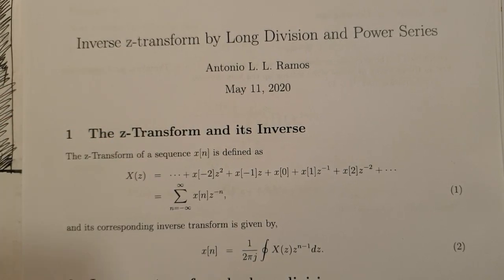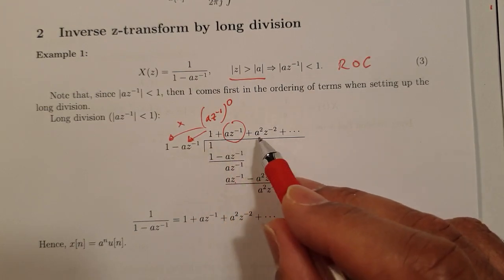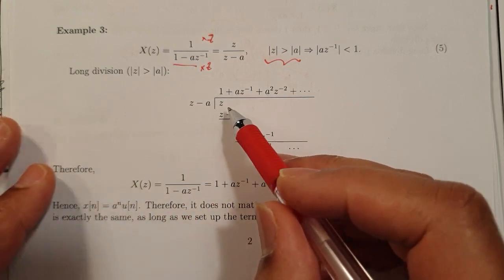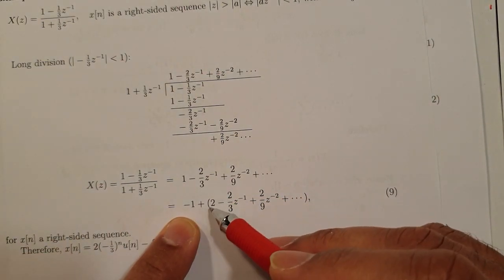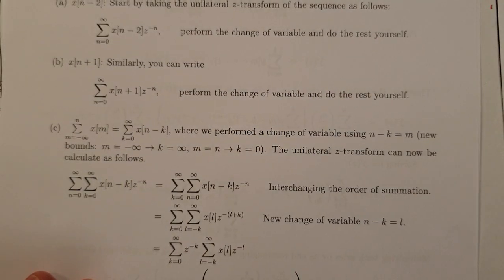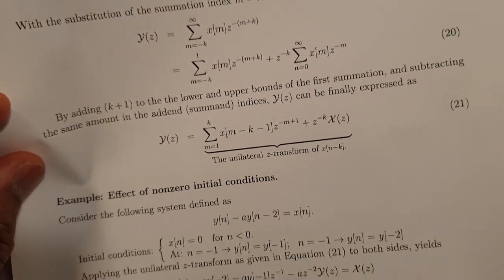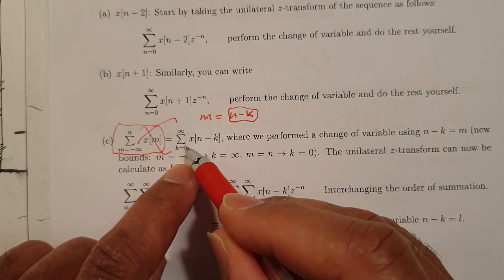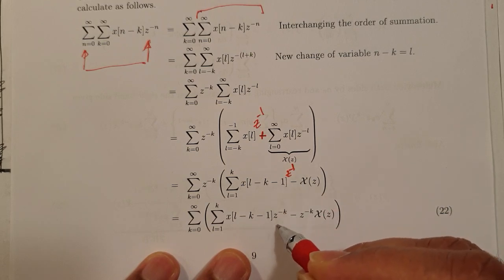The Inverse z-Transform and the Unilateral z Transform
Inverse z-Transform by Long Division and by Power Series  & the Unilateral z-Transform, with Examples and Problems.